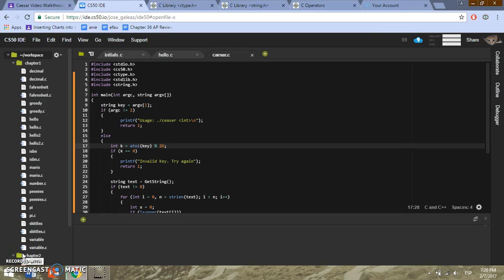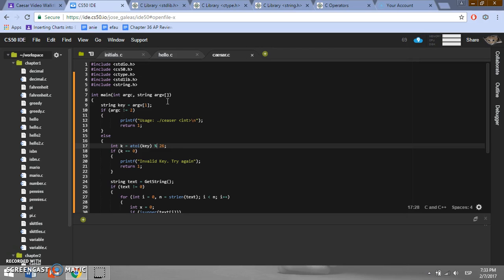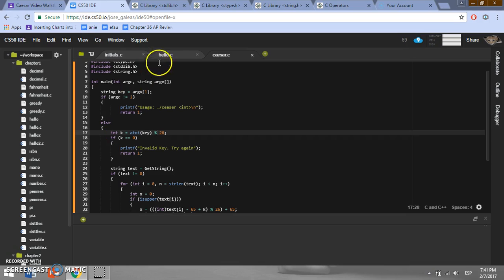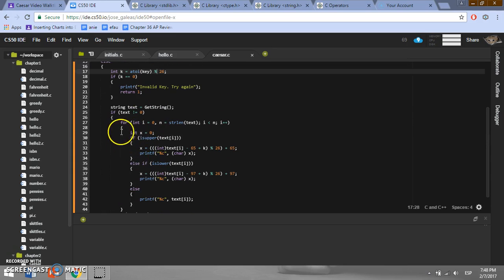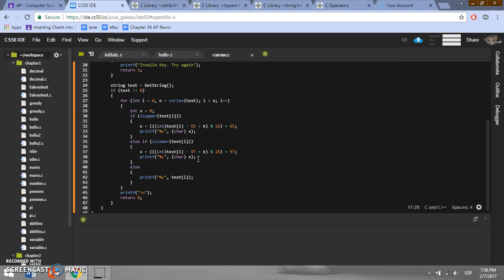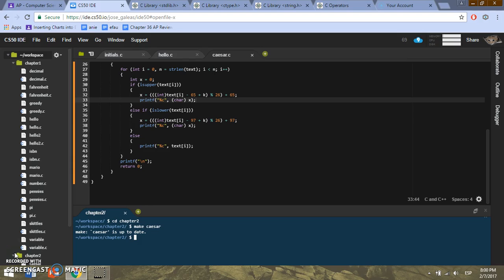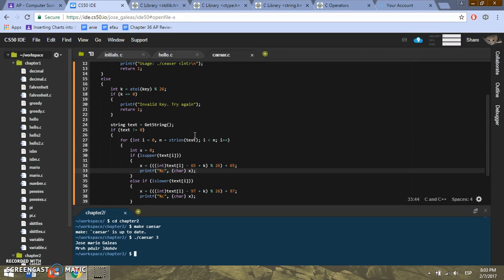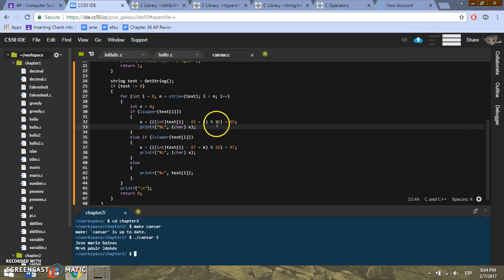Caesar.c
Walkthrough ceaser.c